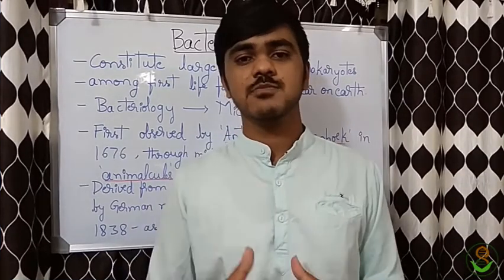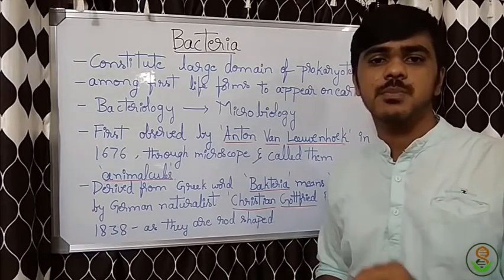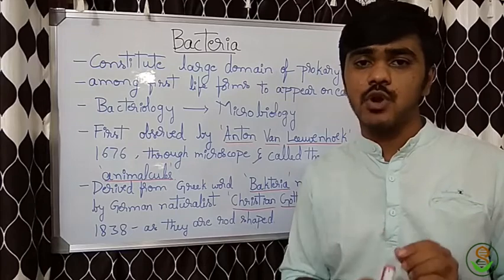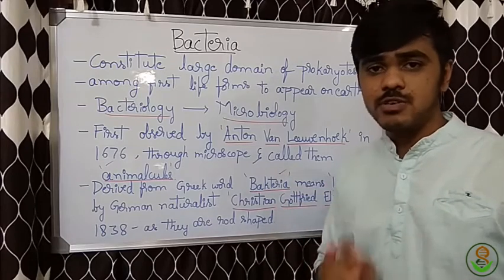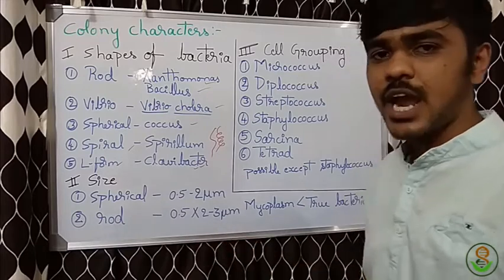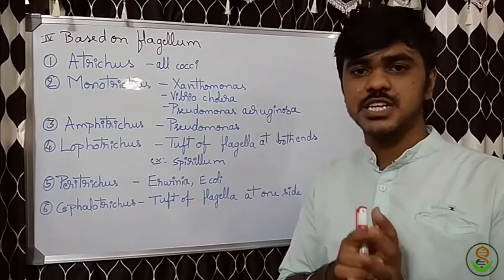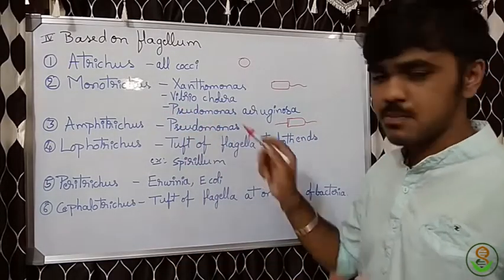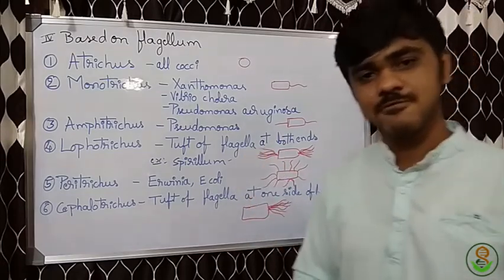Bacteria | Introduction | Plant Pathology - 8 | Agriculture | ICAR-JRF